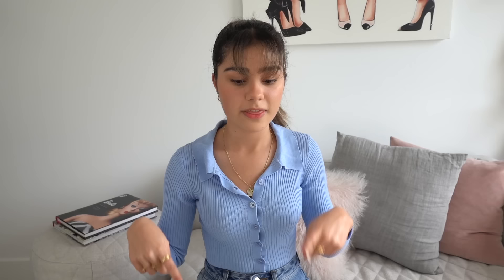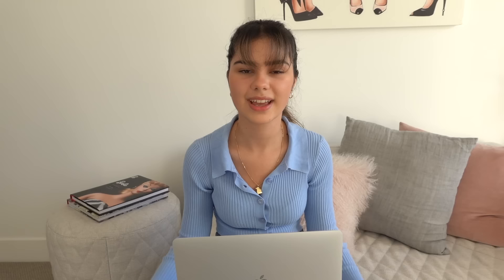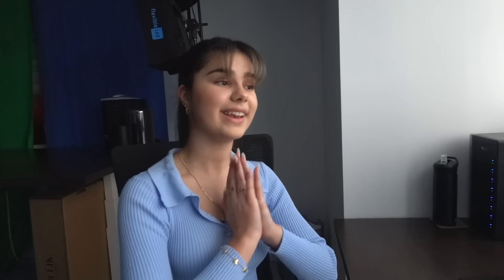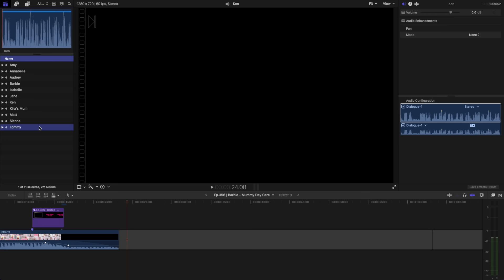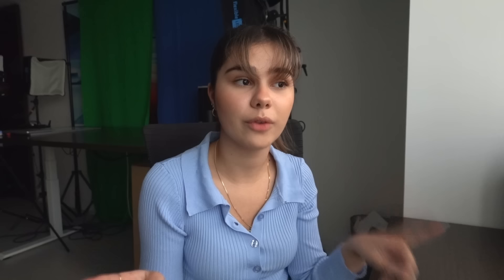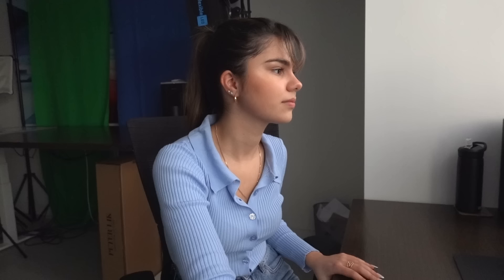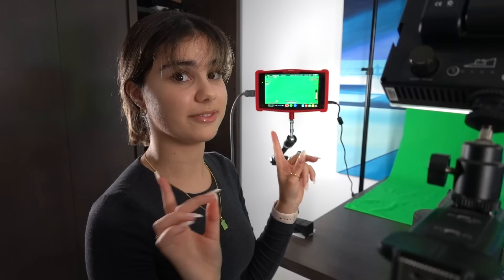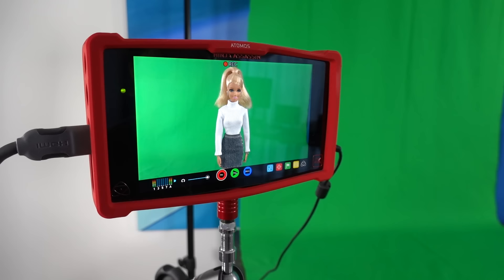How I Make My Grace's World Videos | Grace's Room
Over the years, a lot of you have asked me how I make my Grace's World videos - well let me show you how!